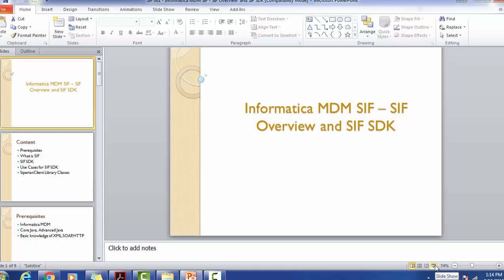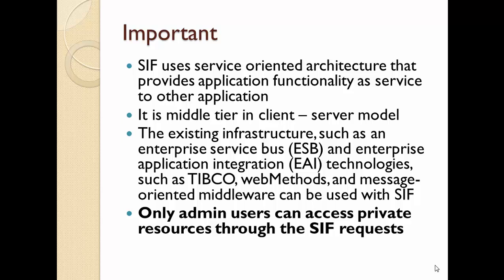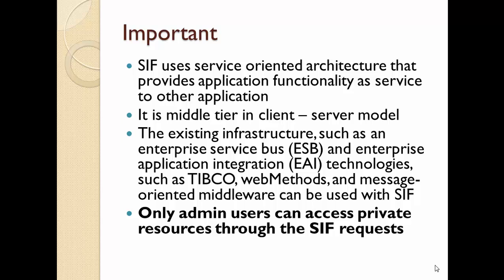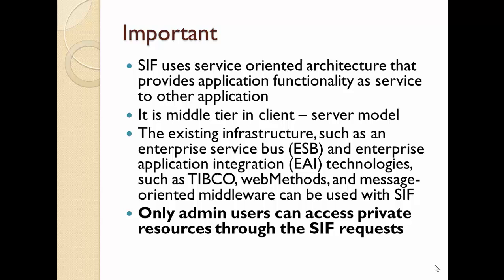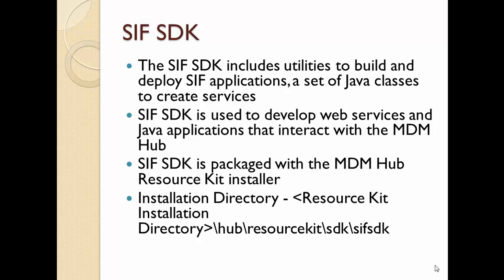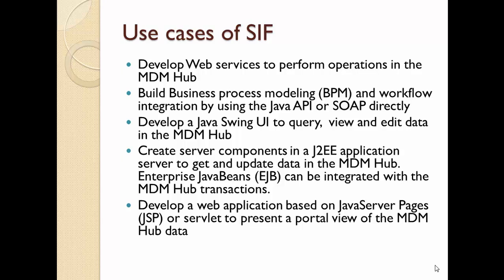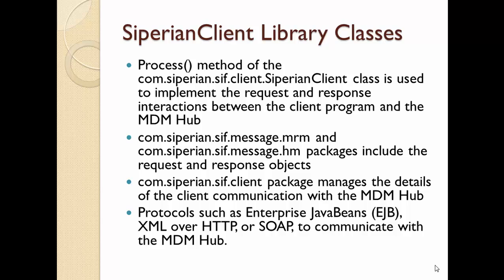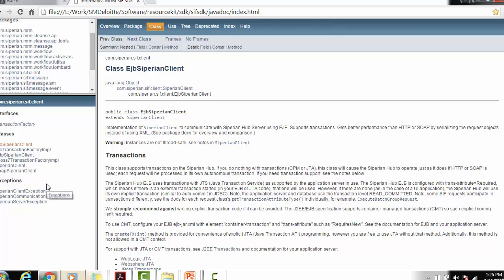01. Informatica MDM - SIF - Services Integration Framework Overview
This video provides overview of Informatica MDM Services Integration Framework also know as SIF. SIF SDK is also explained in this video.